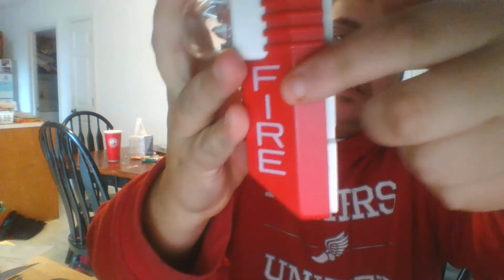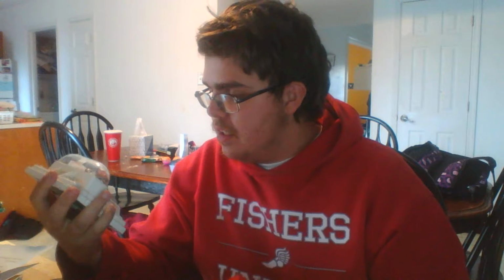SUN SUNDAY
Comment your 3 favorite chip flavor to win 3 Lays STAX. Follow me on all my social medias.

Facebook Chris Graddy
Roblox PRIMEGUY777
Skype Chris Graddy